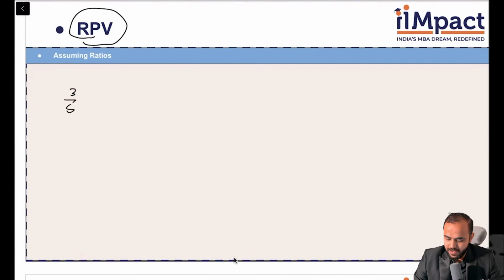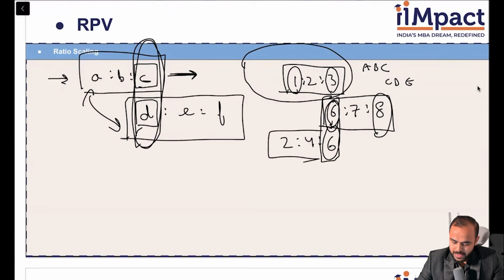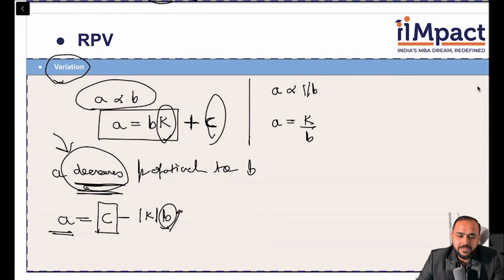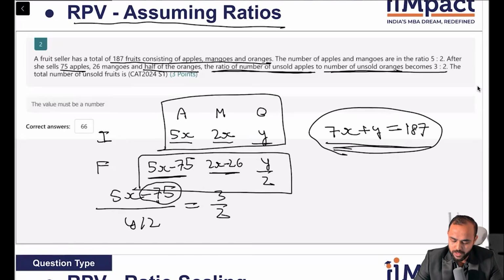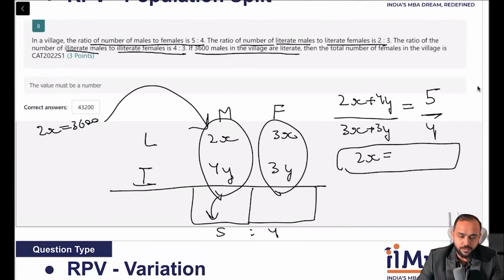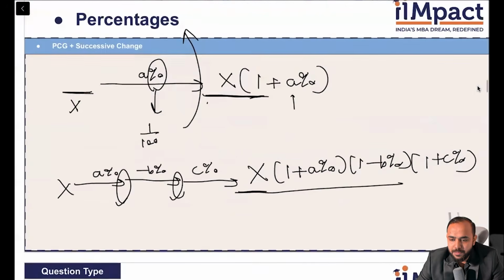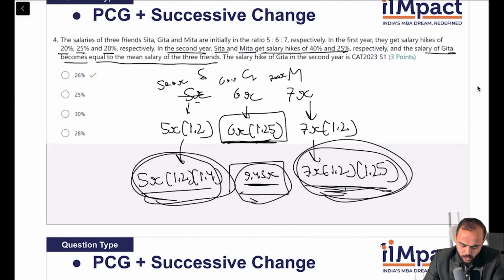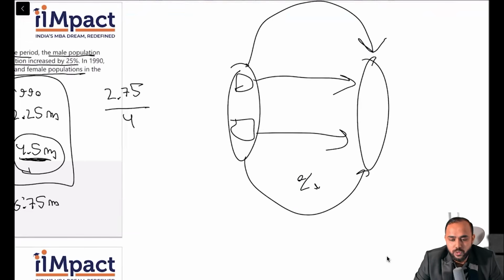Ratio Proportion & Percentages in 30 mins | CAT 2025 | Quant Revision | Part 18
In this lecture, we dive deep into Ratio Proportion & Percentages, one of the most crucial and high-yield topics for CAT 2025.

🎯 Designed and taught by 100%ilers, this session ensures you can tackle any question with speed and accuracy.